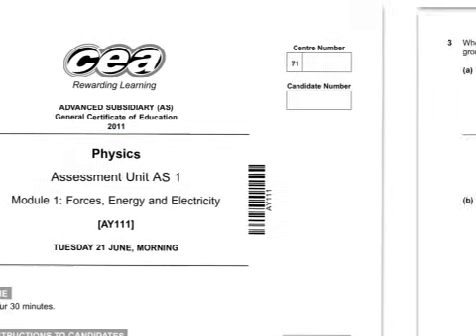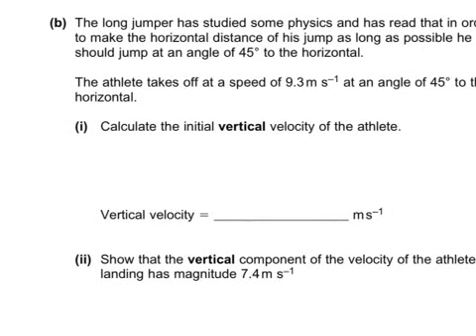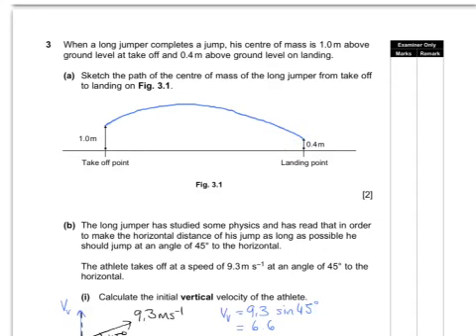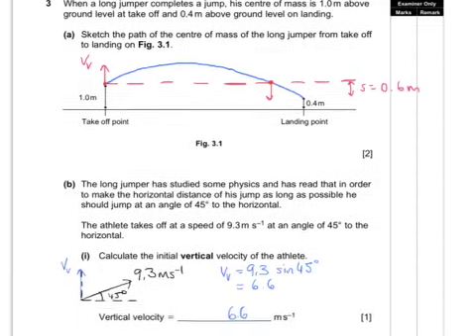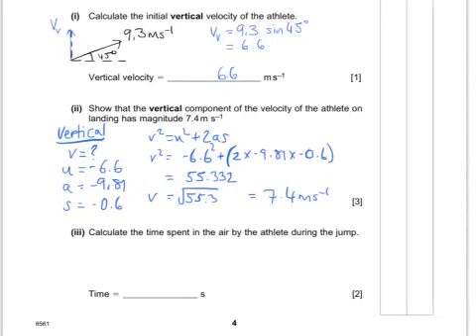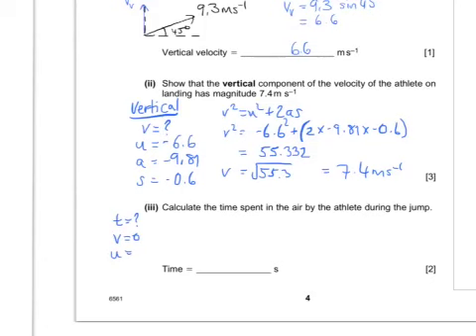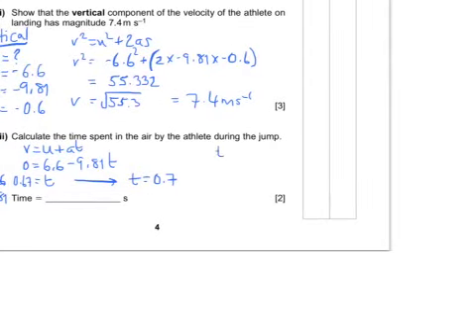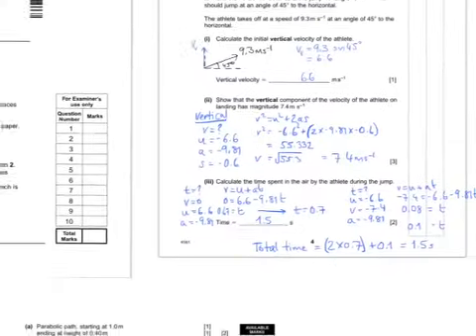AS 1 Physics June 2011 Q3 (projectile motion)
Walk-through solution of exam question.